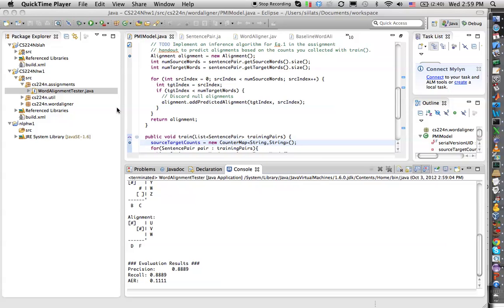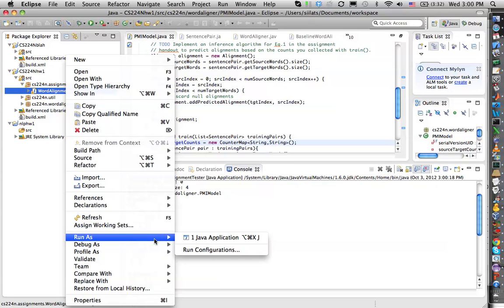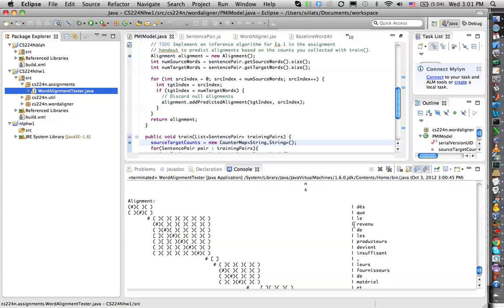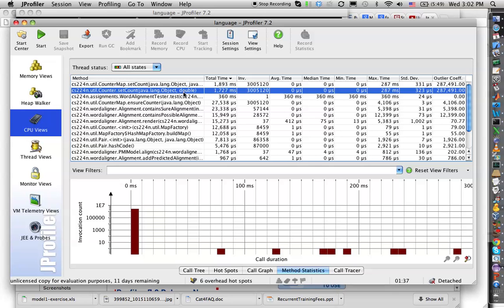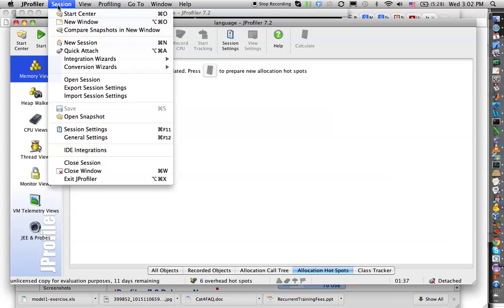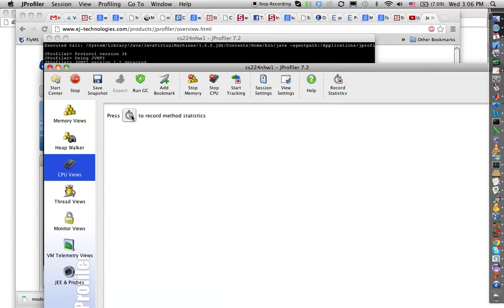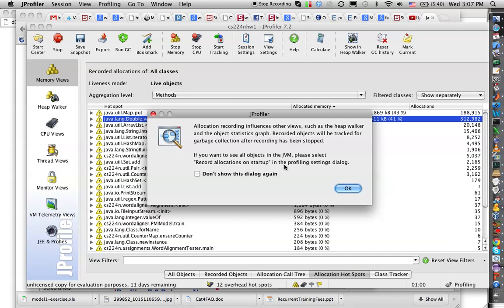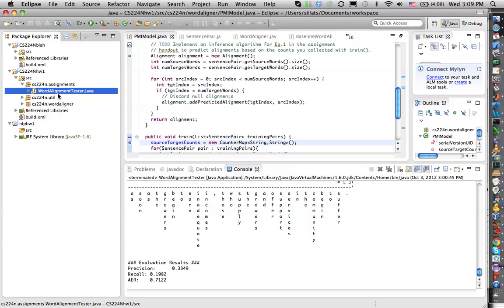Profiling Java Code with Jprofile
This is useful for the cs224n class in nlp natural language processing in stanford